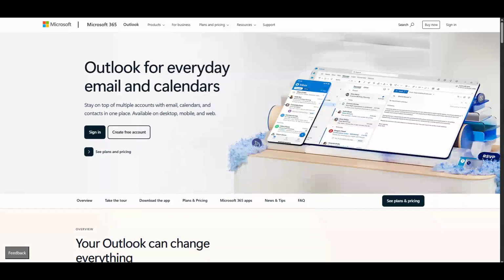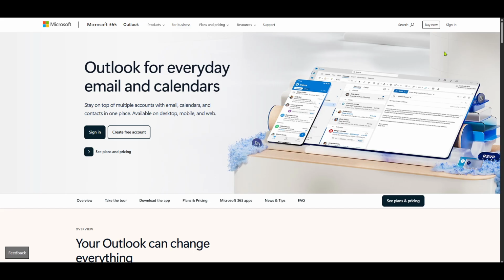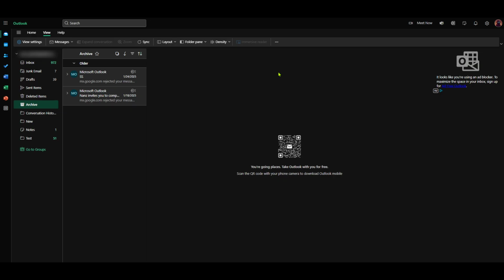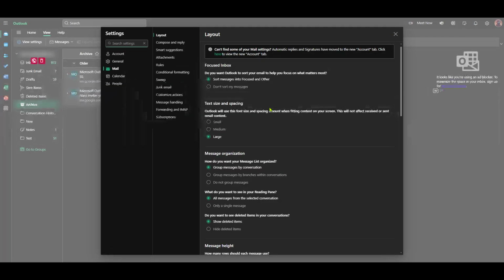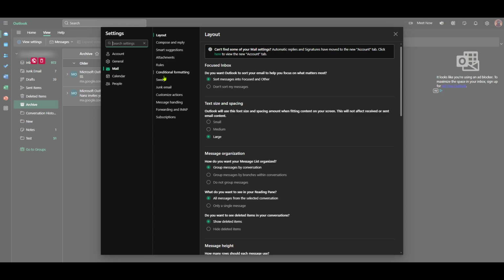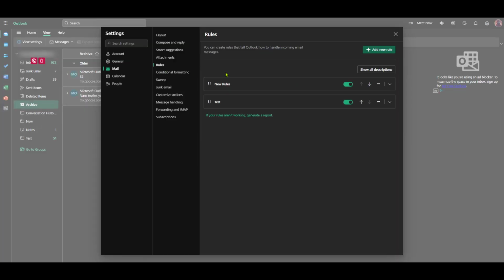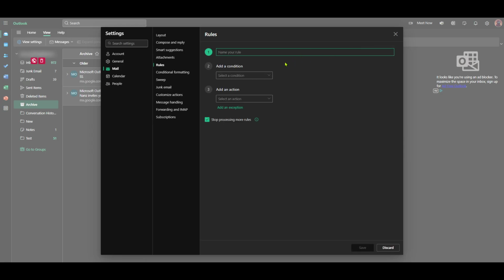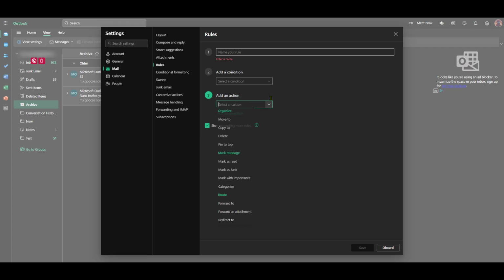How To Use Desktop Alert For Rules And Sub-Folders On Microsoft Outlook [2025 Guide]